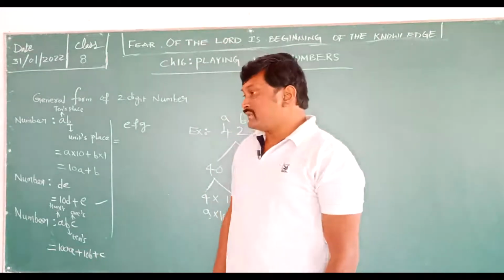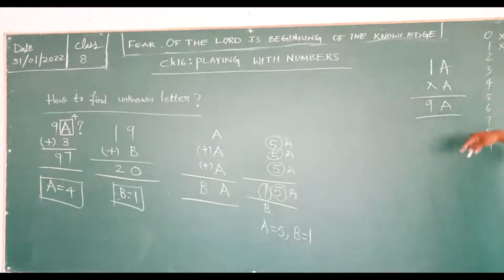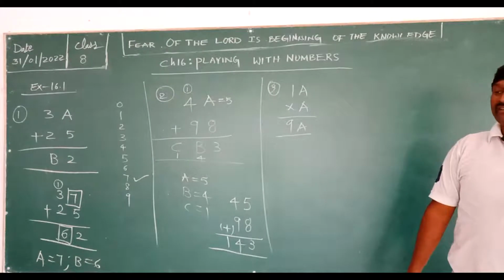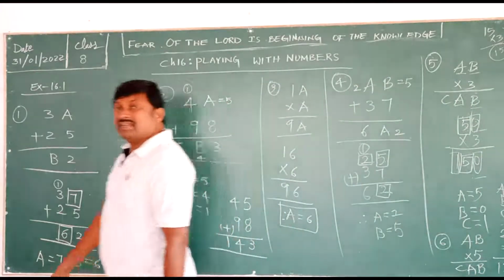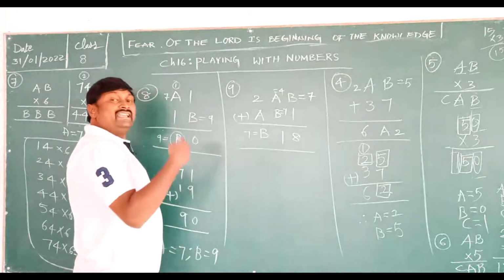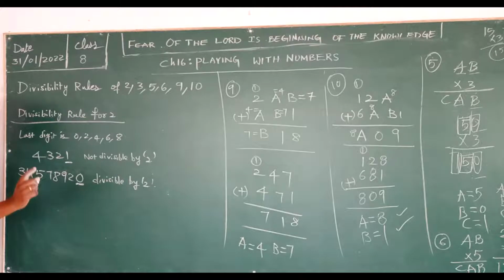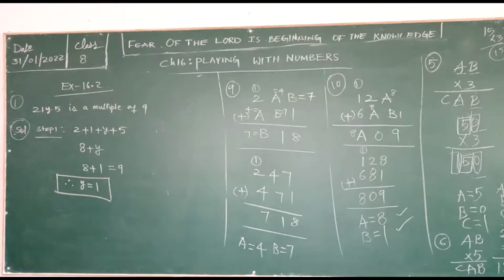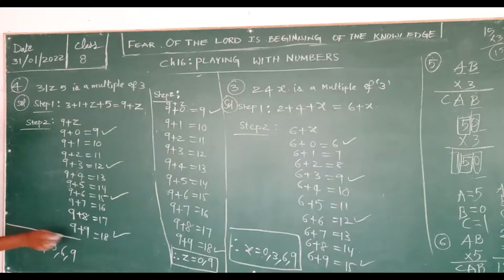Continue playing with numbers